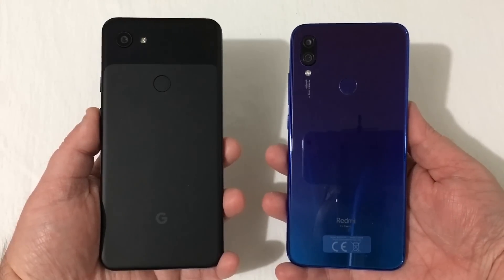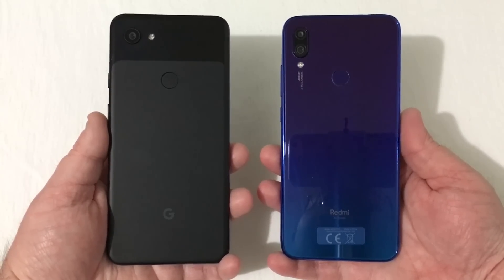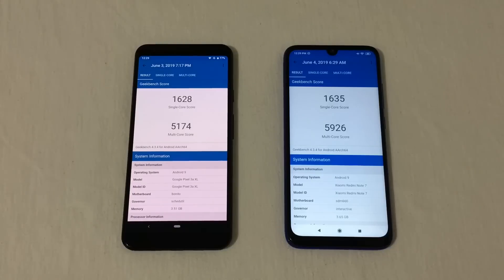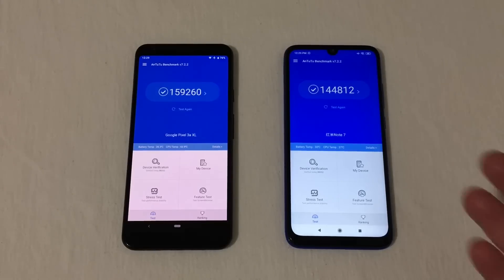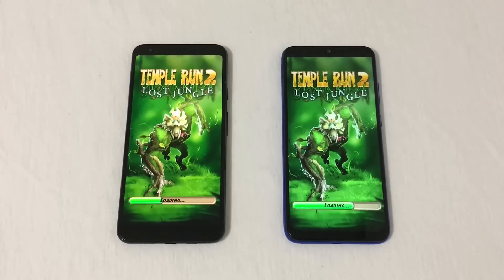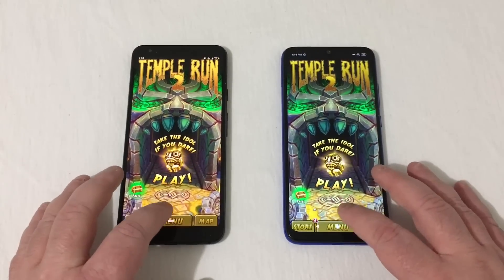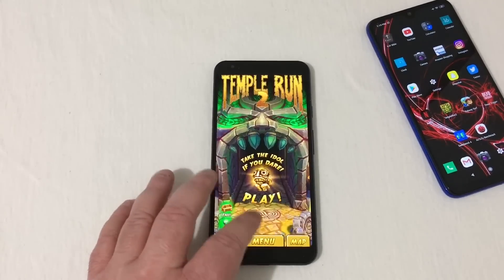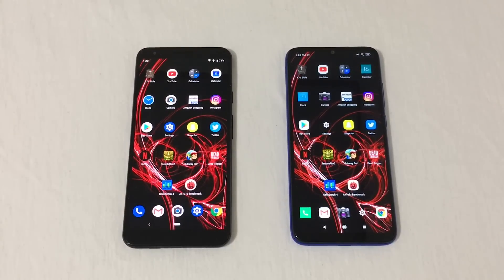Google Pixel 3a XL vs Xiaomi Redmi Note 7 Speed Test Comparison!!!